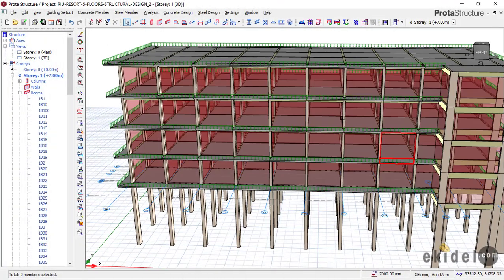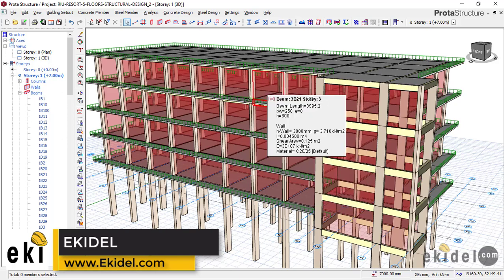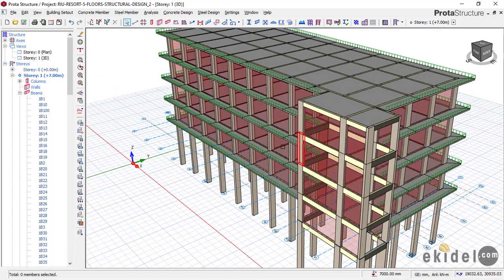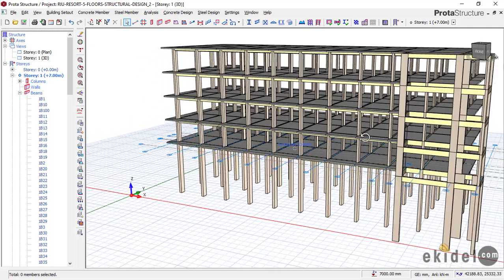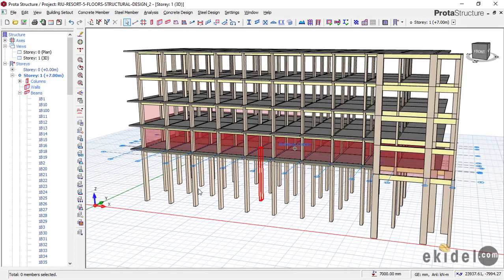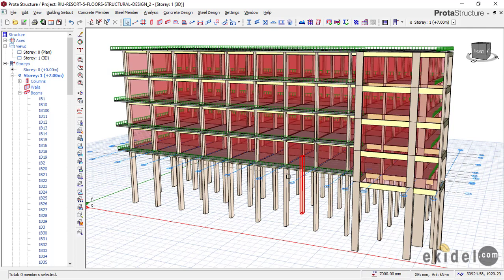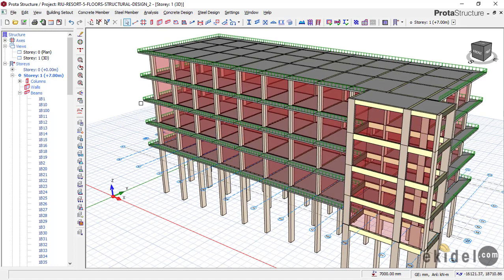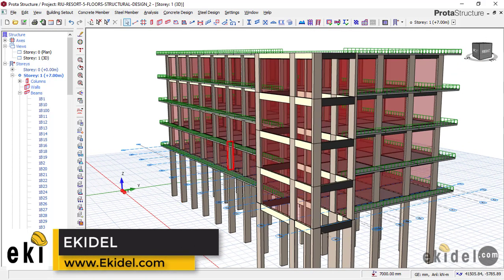Complete Course Video on Raft foundation Design for a 5 Storey Building in Protastructure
To know how to design a raft foundation perfectly using protastructure software.

What You Will Learn:
• Manual understanding of Mat/Raft foundation.
• Practical explanation of how mat/raft foundation is constructed.
• Guidelines in raft foundation Design.
• How to use Prota Structure Software for Raft Foundation design.
• Raft Foundation Modeling using Prota Structure Software.
• Raft Foundation Slab Analysis and Design.
• Raft Foundation Beam Analysis and Design
• Raft Slab detailing in Prota Structure
• Generating Design Report

                                OR
You Can JOIN/Enroll for our 4 WEEKS Training on Protastructure: https